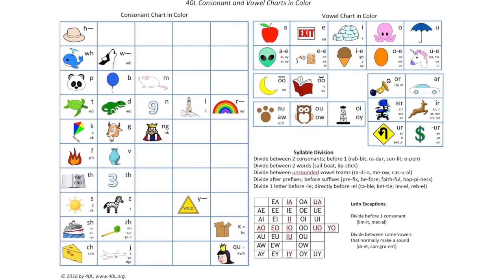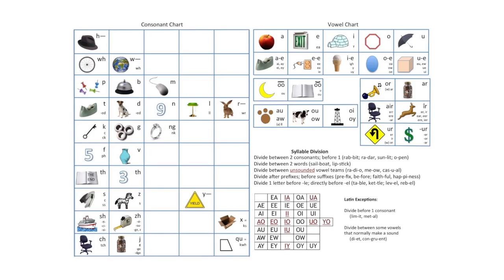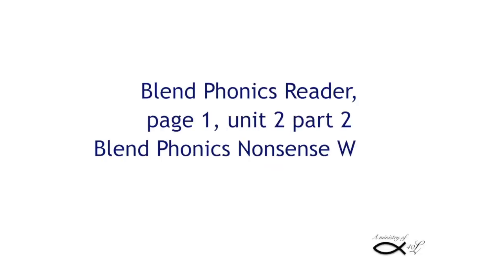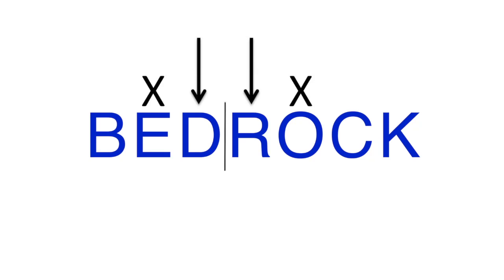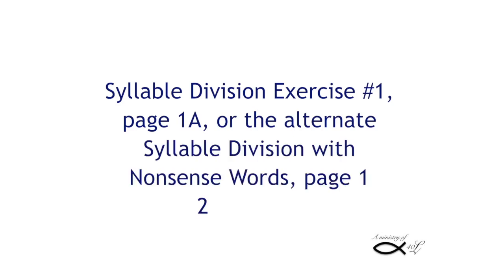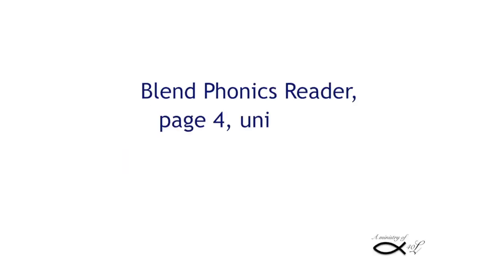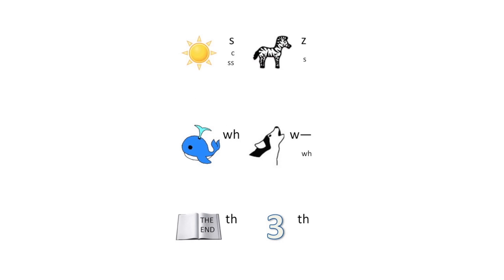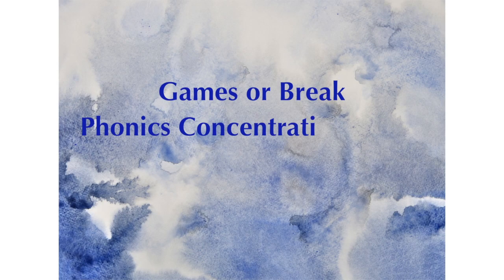Syllables Spell Success Lesson #1 - Short Vowels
This video is the first video in the 10 Lesson Syllables Spell Success program.

The Syllables Spell Success program is very powerful.  The average class improved 1.7 reading grade levels, improved their reading accuracy from 91% to 97% , and increased their reading speed on average 37%.  The series explains how to teach a group of students phonics to a 12th grade level.  You can also use it with individual students or a small group of students.  To get the full benefit, you need to use the documents on 40L's Syllables Spell Success page:

A few of the documents are currently in draft form.

Lesson 1 teaches short vowels, syllable division between two vowels, syllable division before and after blends, and some short vowel spelling rules.